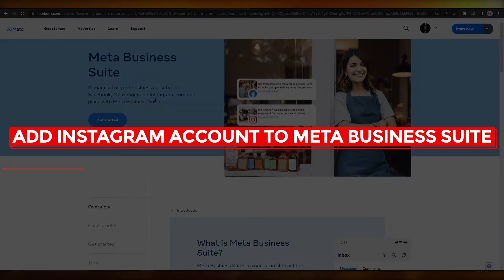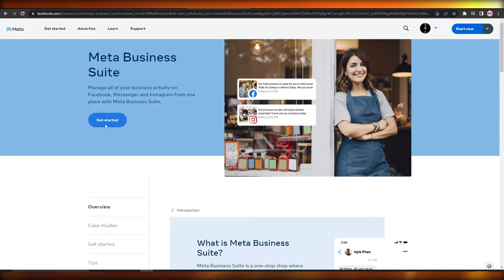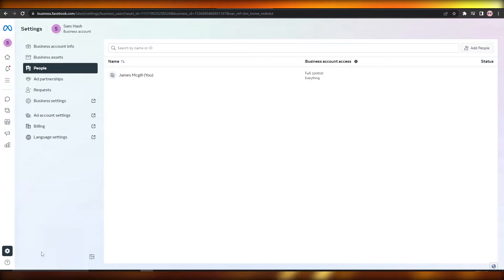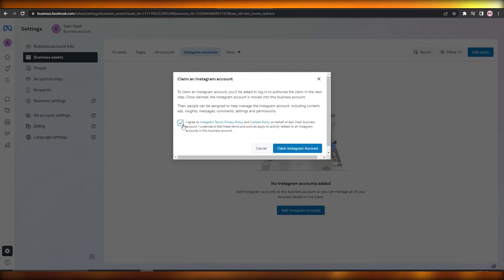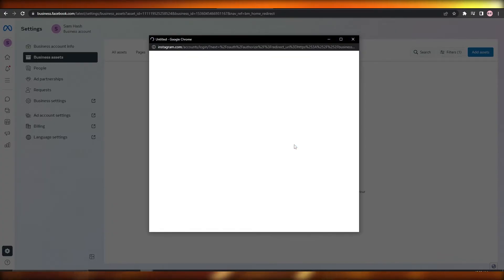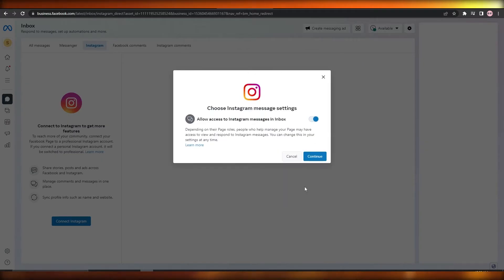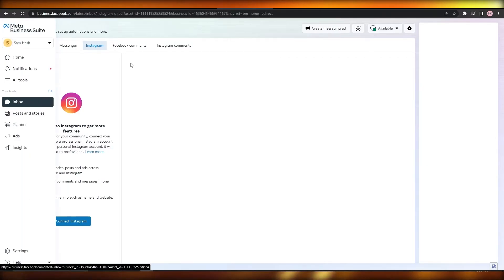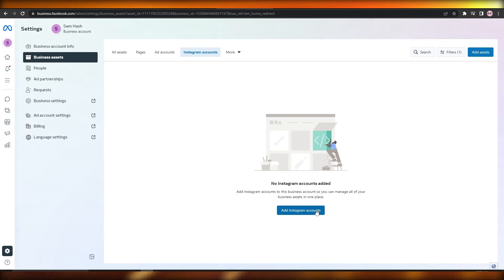How To Add Instagram Account To Meta Business Suite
In this video I show you How To Add Instagram Account To Meta Business Suite. It is really easy to do and learn to add your Instagram account to Facebook Meta Suite by following this Helpful Tutorial.